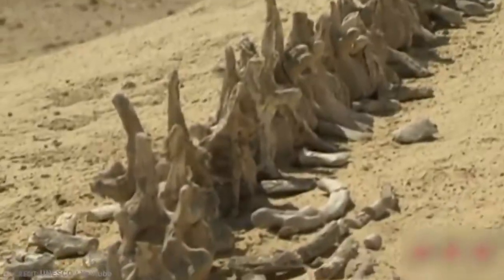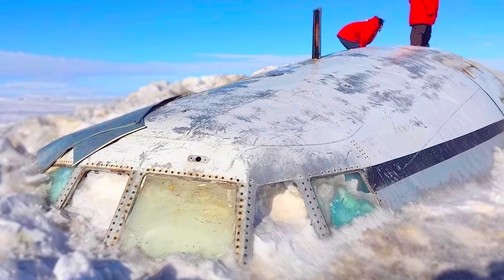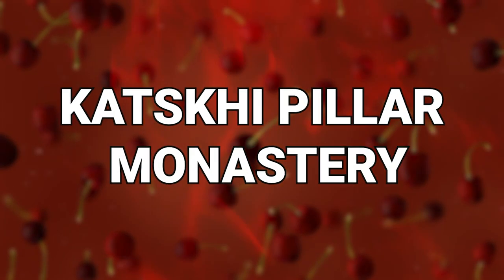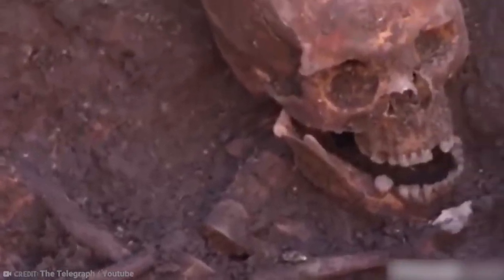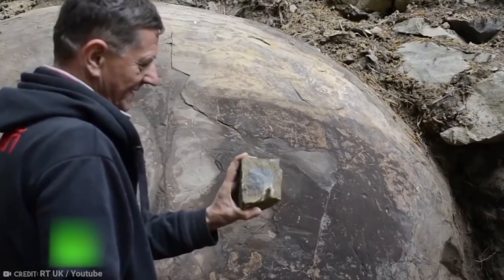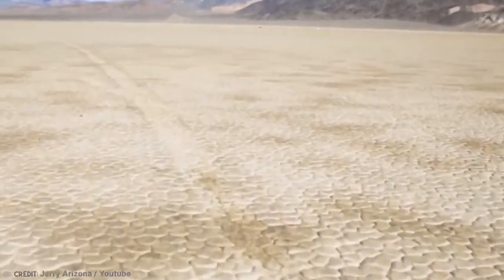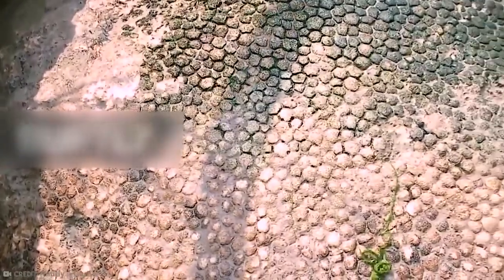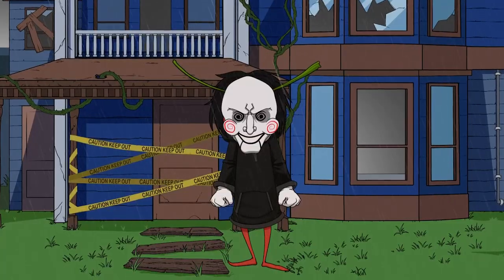15 Surprising Things Found In The Middle Of Nowhere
The world is filled with many wonderful, inexplicable phenomenon. Some of these things are found where and when you’d least expect it... and we’ve made a list of them for you! From lakes randomly appearing, to rocks that can move, here are 15 Surprising Things Found In The Middle Of Nowhere!